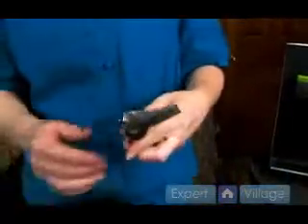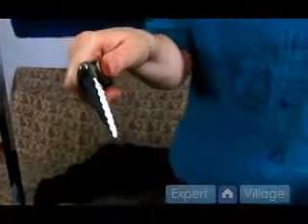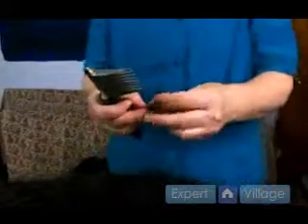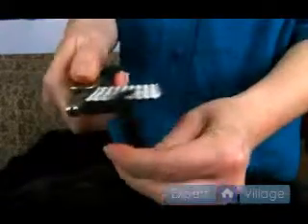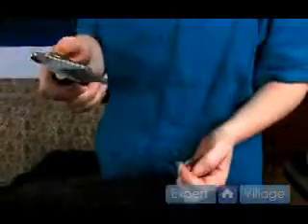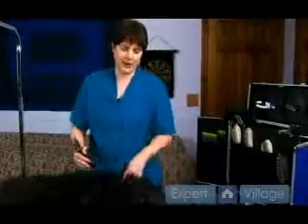Accelerated Dog Training Health Grooming Part 8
Finally! Dog Training Book Secrets Revealed:
in my simple to use 'take-you by-the-hand' dog training system.
The secrets that are nothing like anything previously used.
This dog training ebook system is only available to dog owners
who purchase through this website!

You will see results immediately... even if you have never
had a family dog before! If you have tried but failed to train
"that darn dog"... THESE are the professional Secrets you want!

The same strategies I used for years to handle
dozens of 'unruly' dogs at a time in my dog grooming business,
are revealed to you in this simple to use step-by-step system.